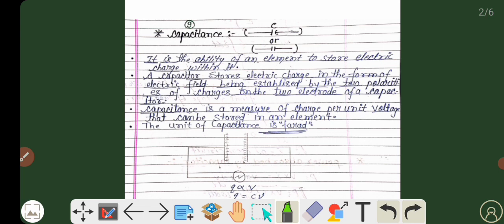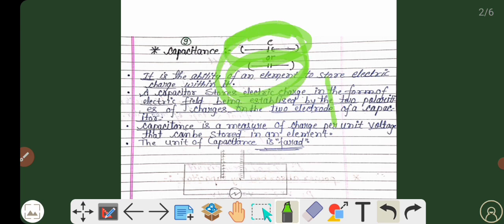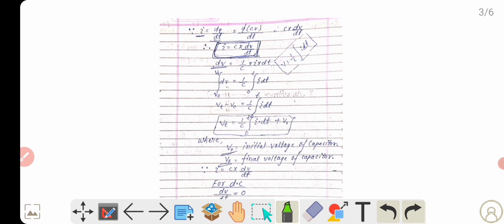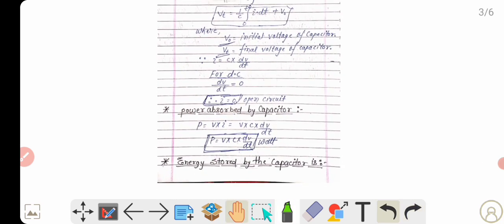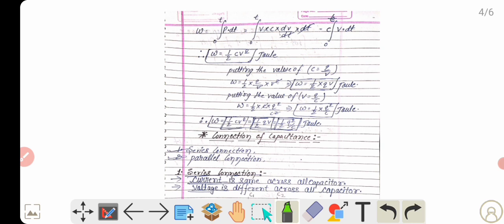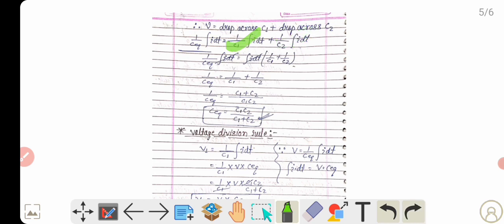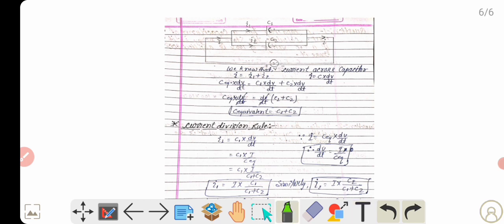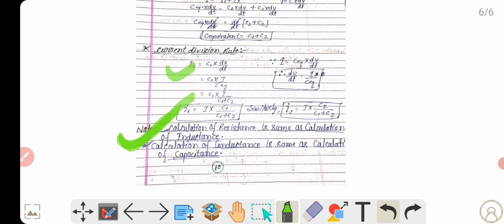Electric Circuits || Capacitor